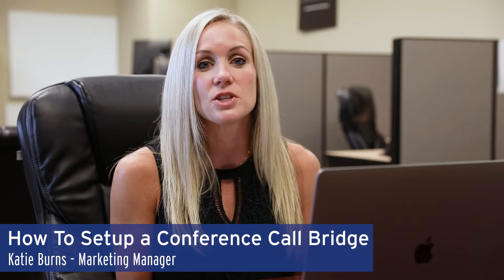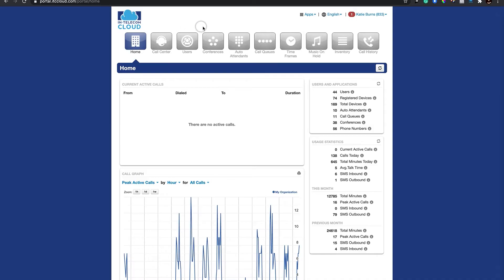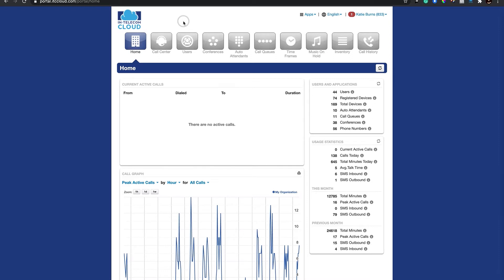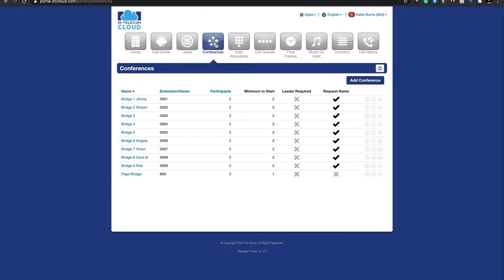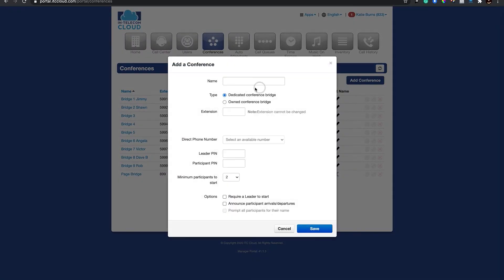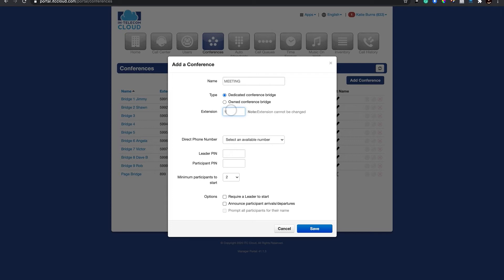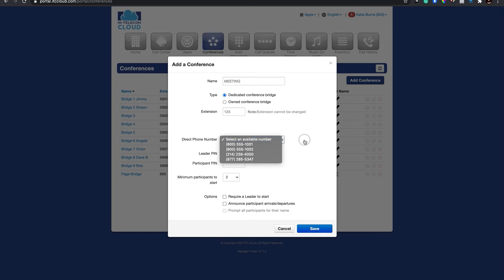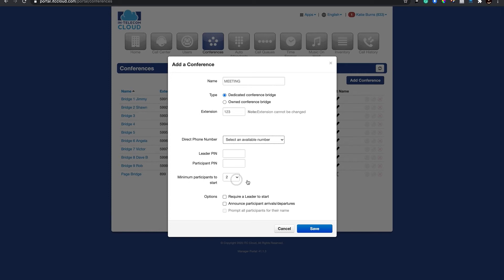How to Setup a Conference Call